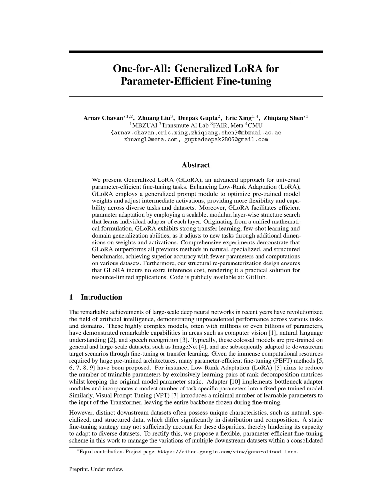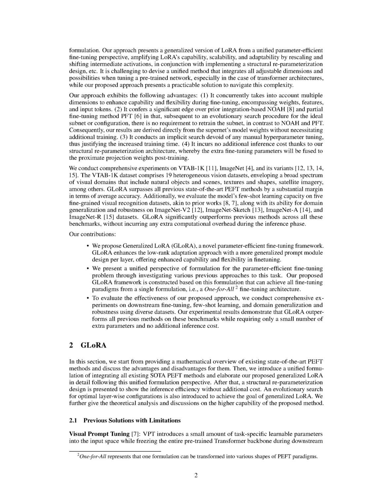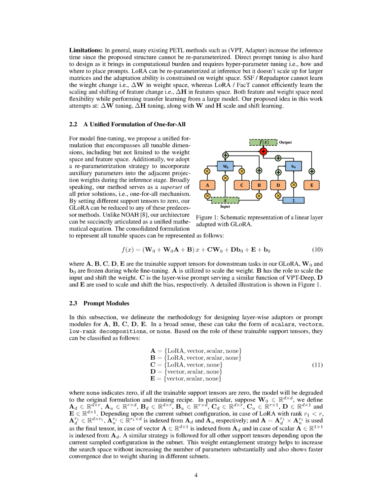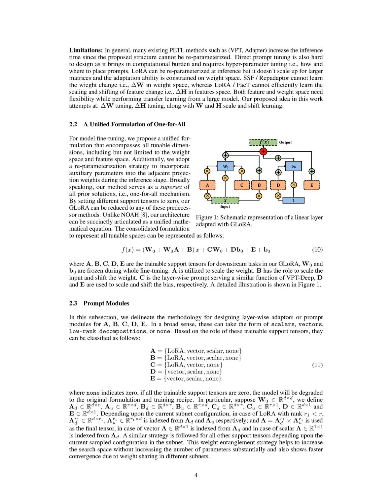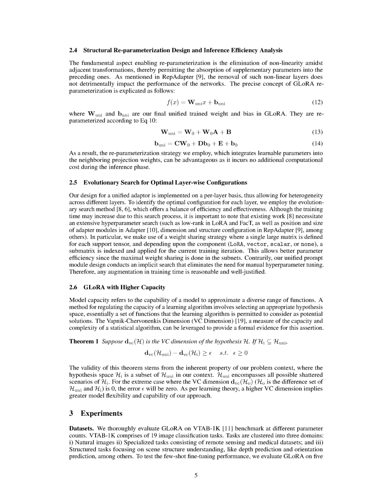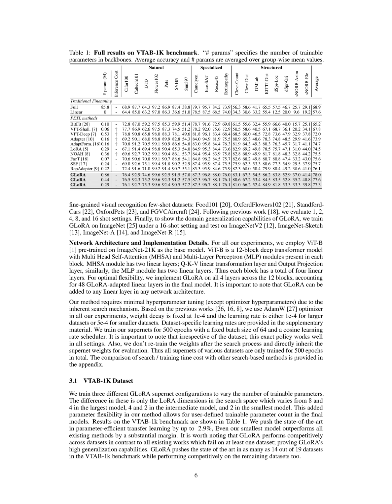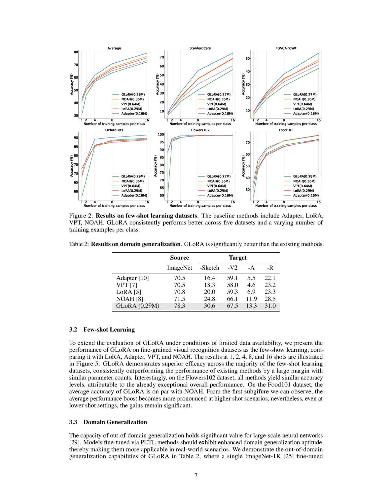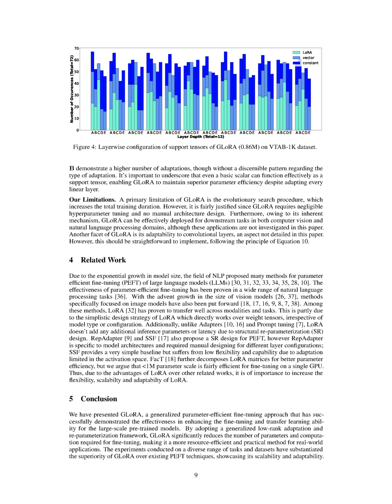One-for-All: Generalized LoRA for Parameter-Efficient Fine-tuning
The paper presents GLoRA, an advanced approach for universal parameter-efficient fine-tuning tasks. GLoRA employs a generalized prompt module to optimize pre-trained model weights and adjust intermediate activations, providing more flexibility and capability across diverse tasks and datasets. It outperforms previous methods in natural, specialized, and structured benchmarks, achieving superior accuracy with fewer parameters and computations on various datasets.

00:00 Section: 1 Introduction
04:57 Section: 2 GLoRA
09:09 Section: 2.2 A Unified Formulation of One-for-All
11:55 Section: 2.3 Prompt Modules
14:20 Section: 2.4 Structural Re-parameterization Design  and Inference Efficiency Analysis
17:37 Section:  2.6 GLoRA with Higher Capacity
19:36 Section: 3 Experiments
22:55 Section: 3.1 VTAB-1K   Dataset
24:53 Section: 3.2 Few-shot Learning
27:39 Section: 3.4 Analysis and Discussion
30:45 Section: 4 Related Work